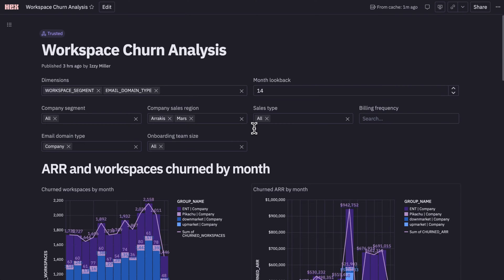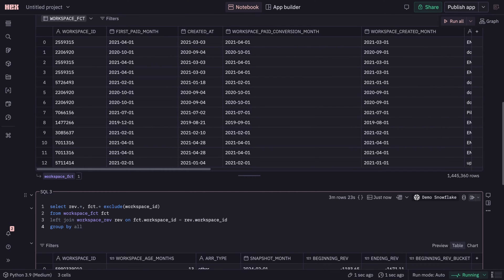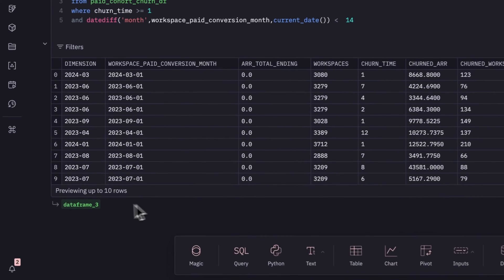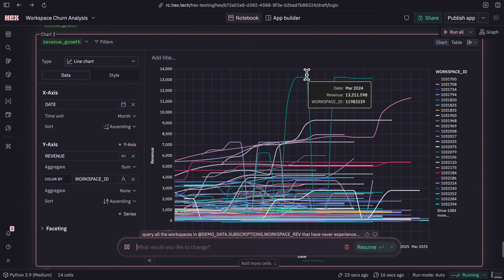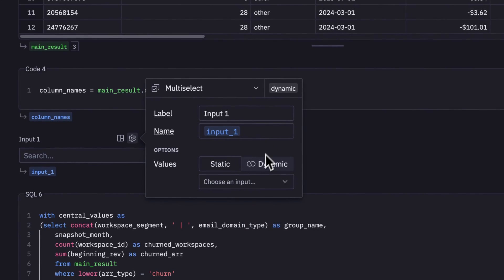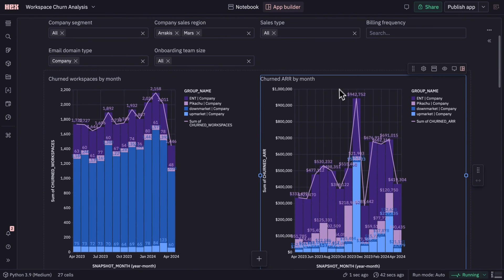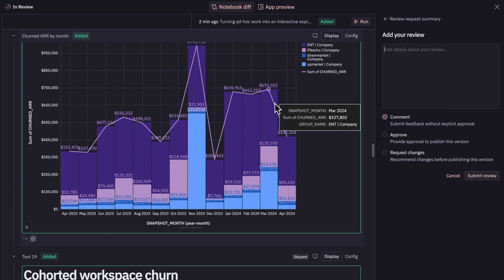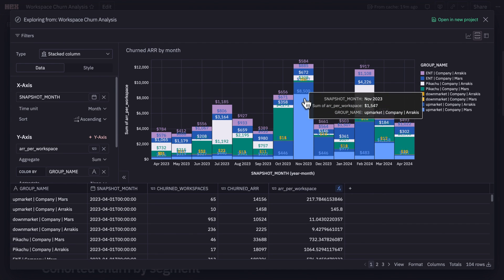Hex Demo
With Hex, you can go from a quick question, to a deep-dive analysis, to a beautiful, interactive data app, in one end to end workflow, instead of jumping around between a bunch of different tools.